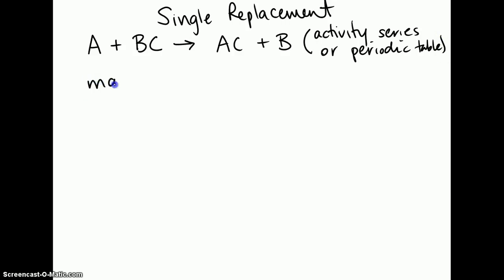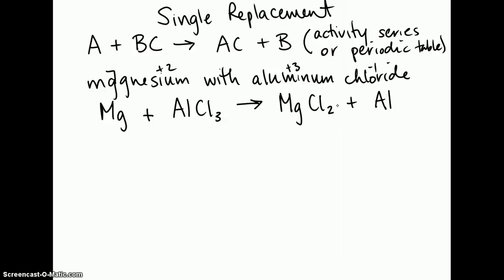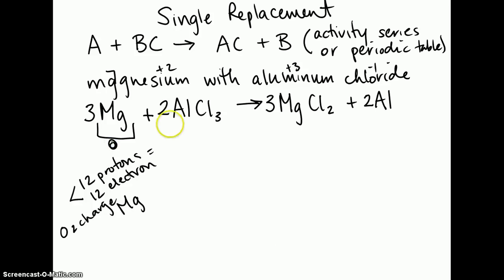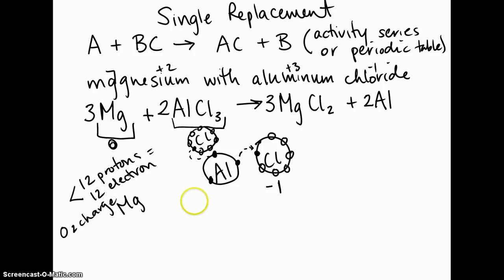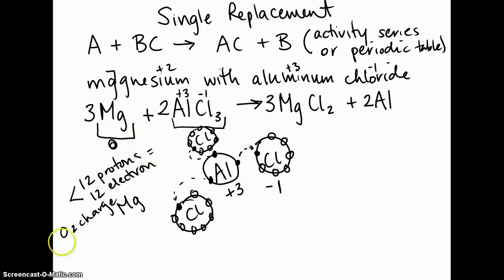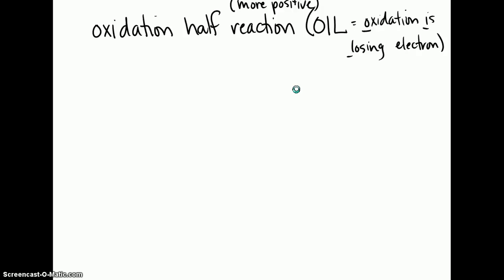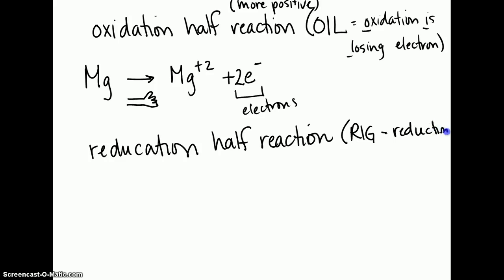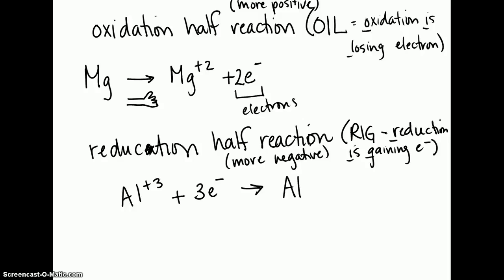Single Replacement Oxidation Reduction Reaction